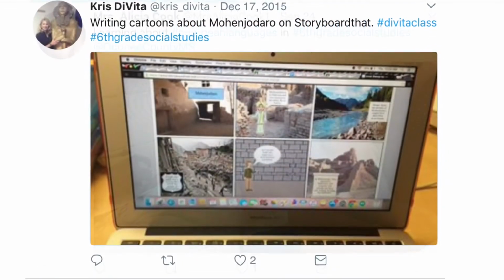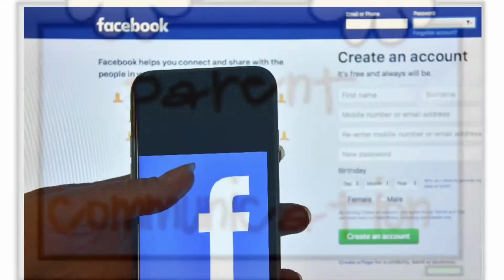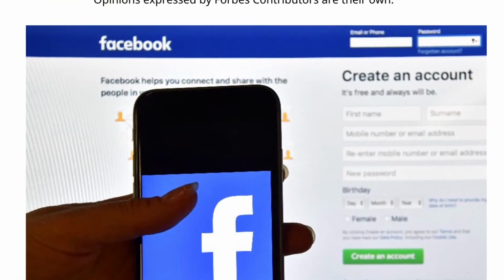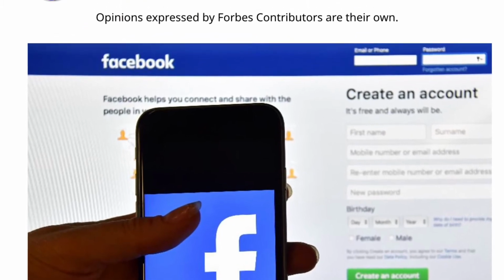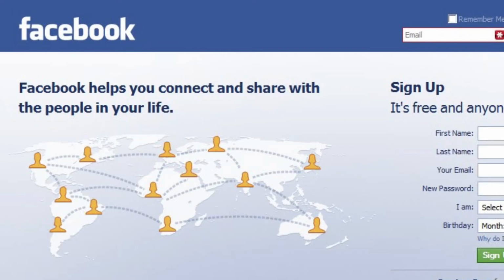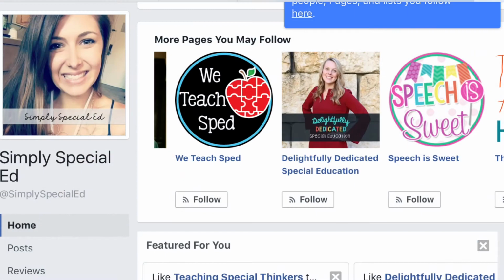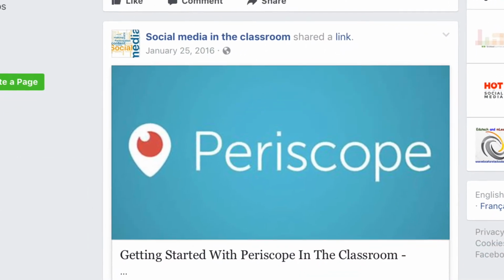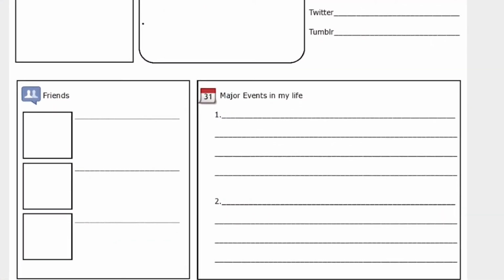Social Media in the Classroom Digital Story by Essence O'Neal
This was my 2nd digital story college assignment.